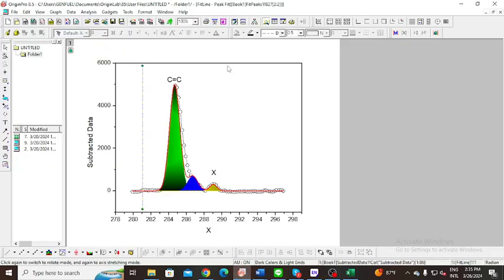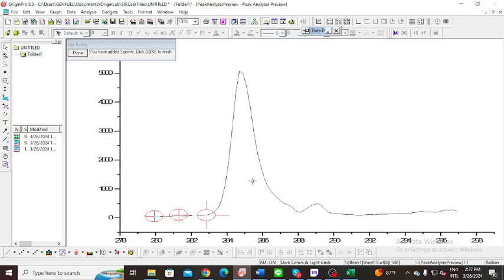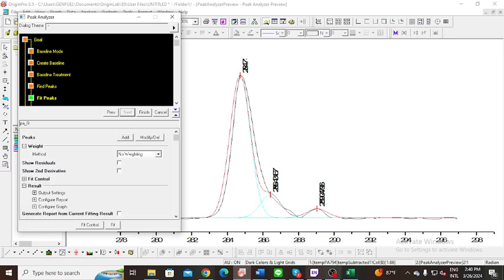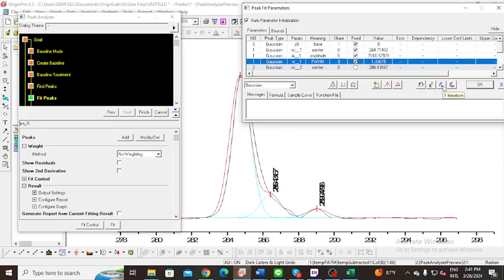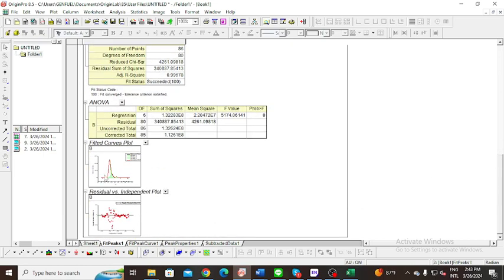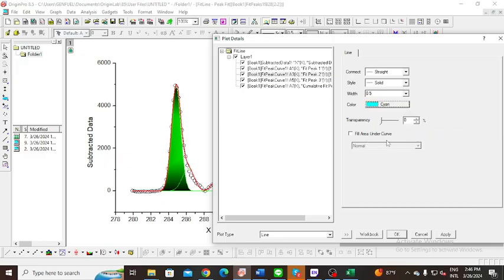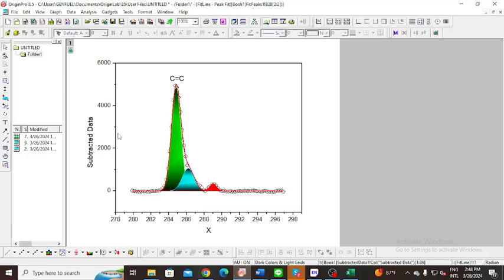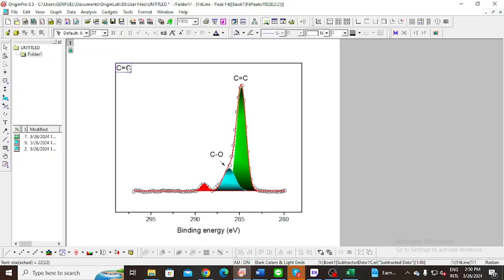XPS Plot Tutorial using Origin